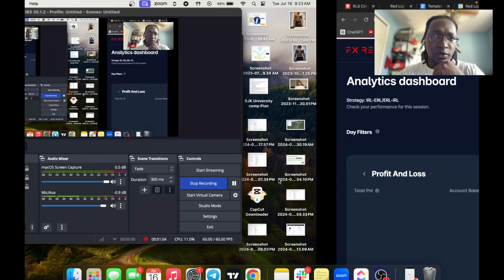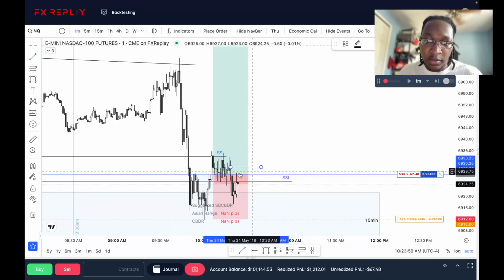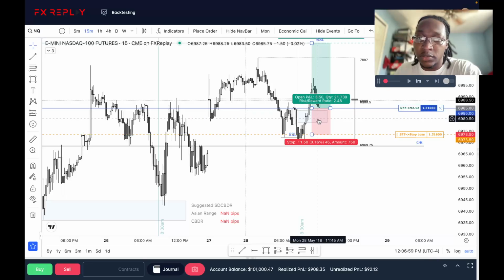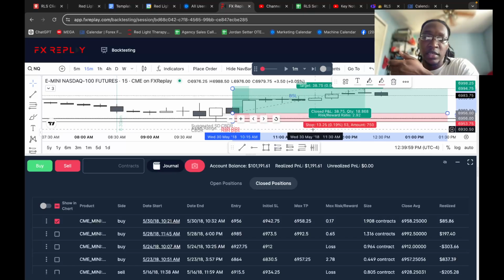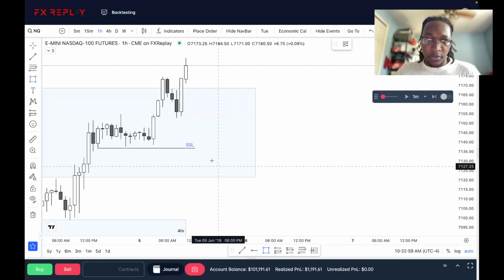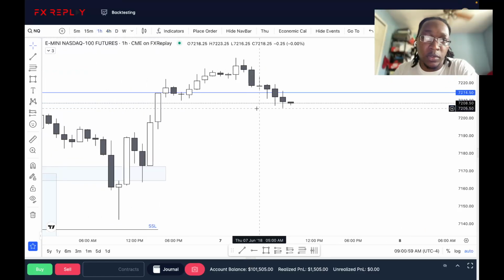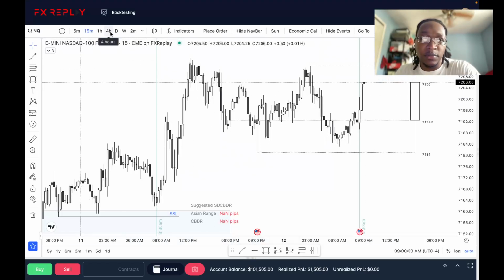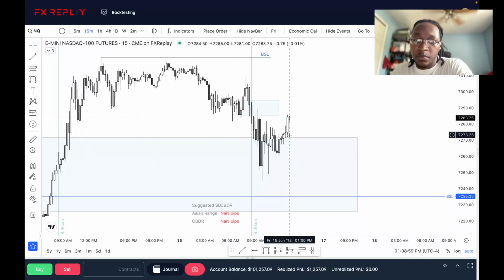Backtesting Until I get a 2017 Audi R8 V10+ | Day 5 | Managing My Flaws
Starting to address my flaws and bad habits as the trades go on,

Some flaws I'm Battling with

- Greed, wanting to hold my winners way longer than I need to.

- Pattern Trading, even though the draw is higher I would see equal lows generated on SSL and want to take that trade lower even though higher timeframe says otherwise

- Hesitation, I want the trade to win and only win, not taking into account that every single trade I take no matter the edge in play is 50-50. I need to operate in a probabilistic mindset.

- Taking trades I shouldn't, when I see a trading setup forming and it aligns with my process I have full conviction of it but when its not i still look to take the trade to "see what would happen" putting my mental risk and capital on the chopping block